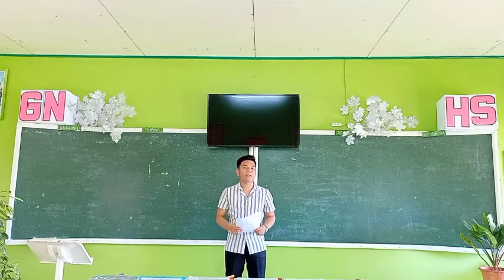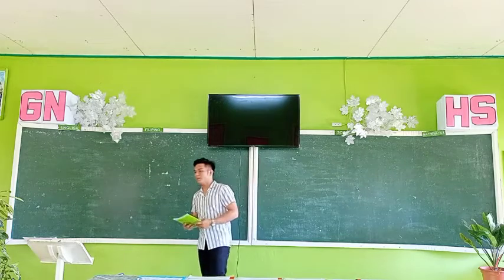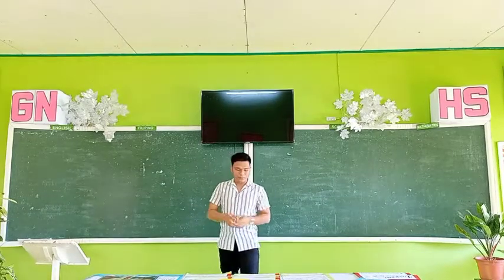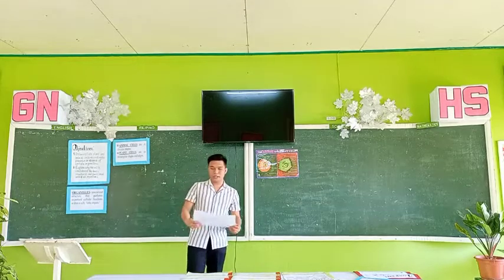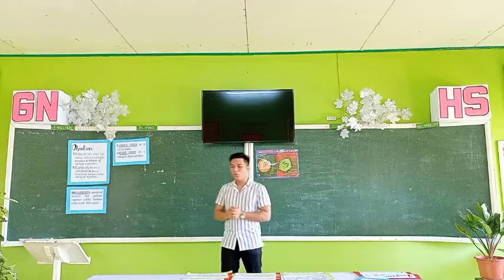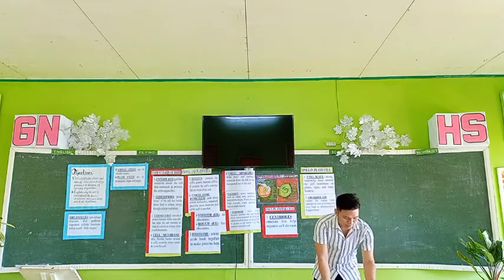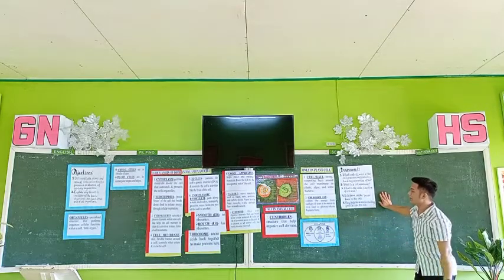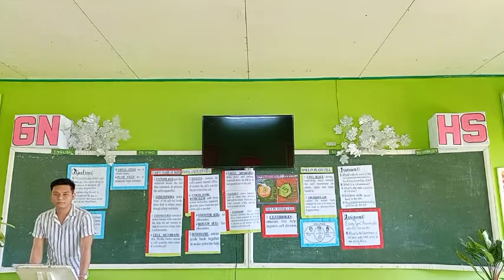SCIENCE TEACHING DEMO (I hope it would help.)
Undergrad Demo